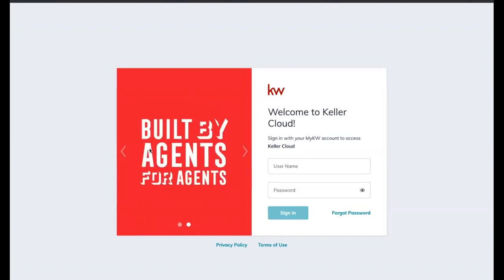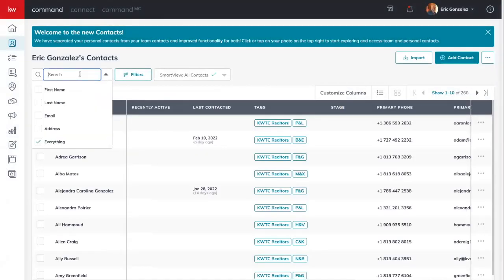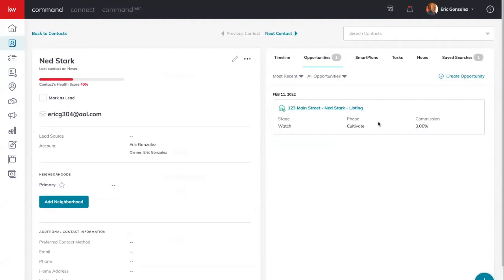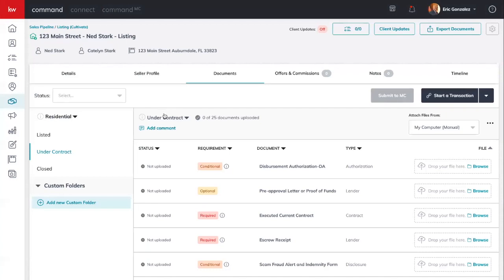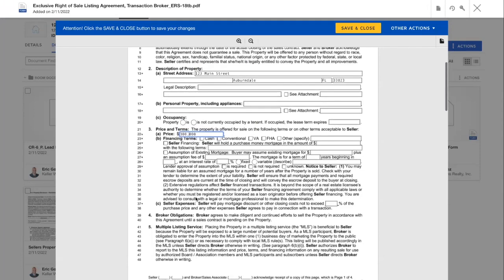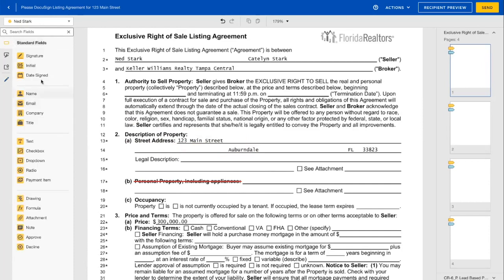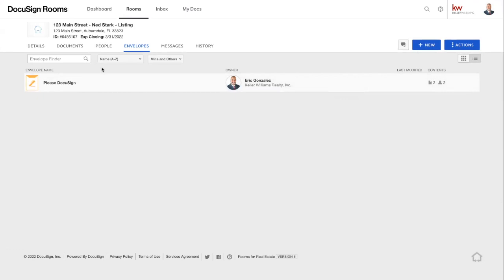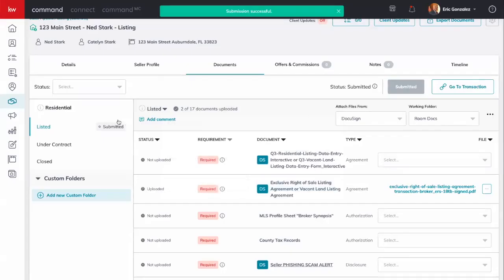DocuSign 101 02/11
Learn how to start and manage your transactions in KW Command with DocuSign.